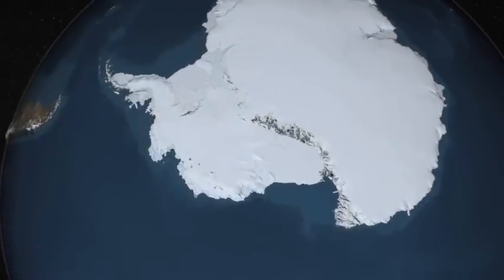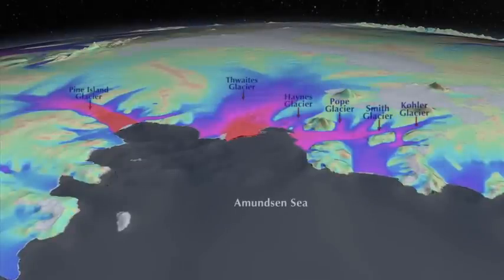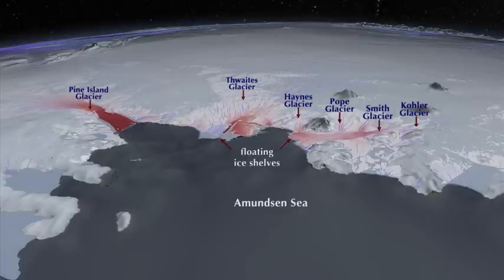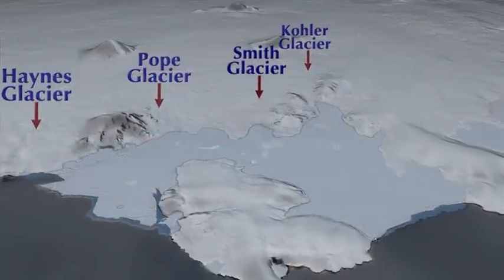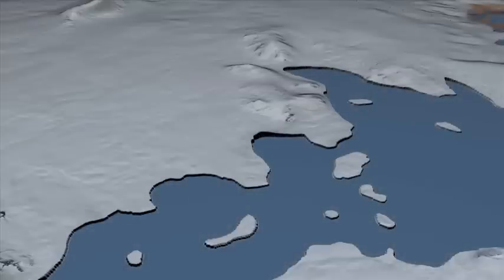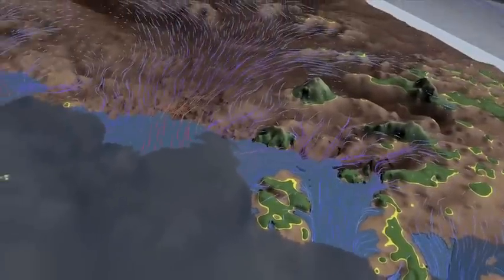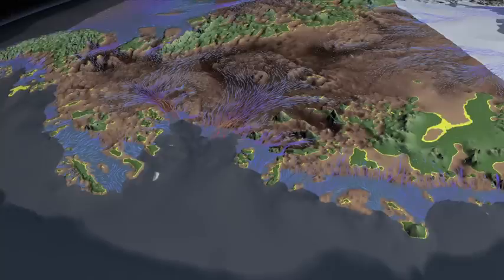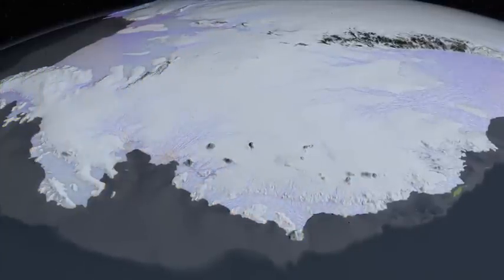Unstoppable (West Antarctic melt) – narrated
Most glaciers in West Antarctica sit on a bed that is below sea level. The massive ice sheet’s exposure to ocean water makes it inherently unstable, a fact that scientists have warned about for decades. In recent years, scientists have observed the glaciers that flow into West Antarctica's Amundsen Sea are shedding ice at a faster rate. Now, new research shows there is nothing to stop these glaciers from being lost to the ocean—an event that will likely take centuries to unfold, but raise global sea level by four feet. Watch the video to learn more.

Video courtesy of NASA/JPL